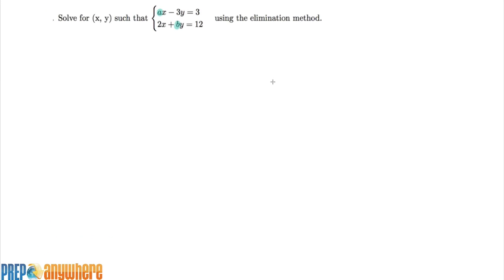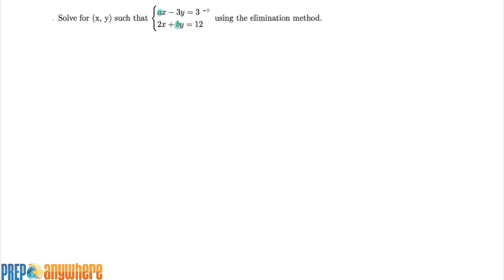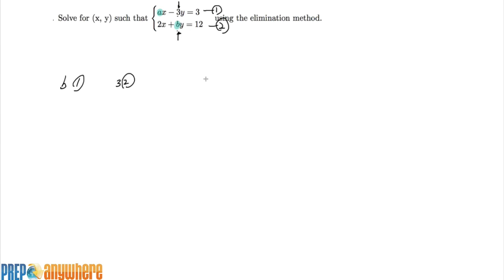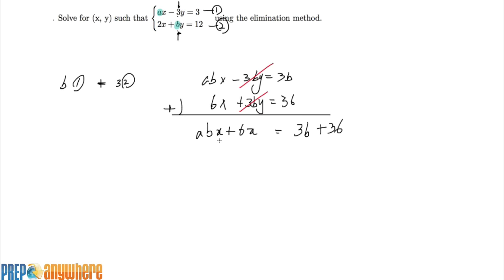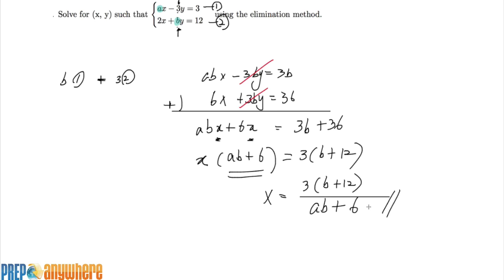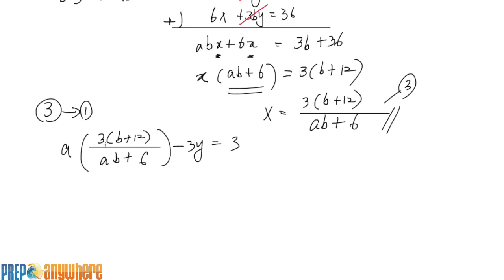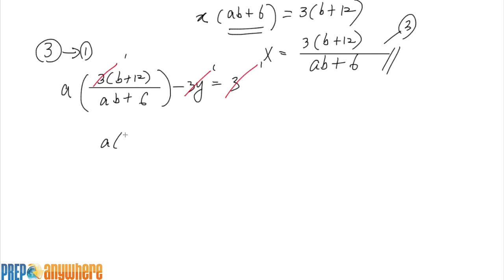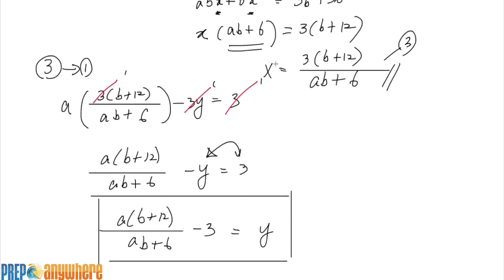3. Elimination ex3